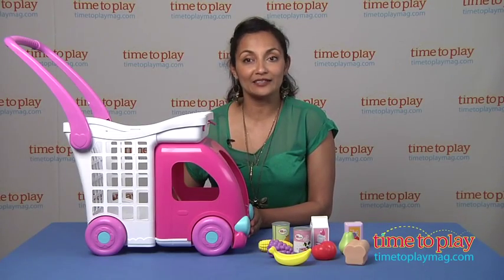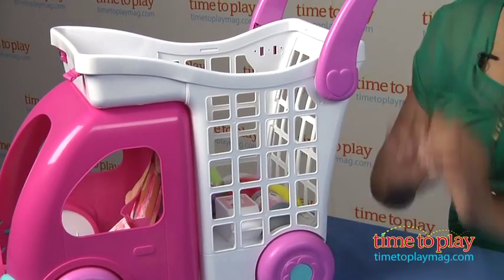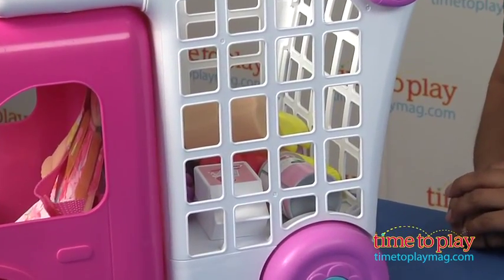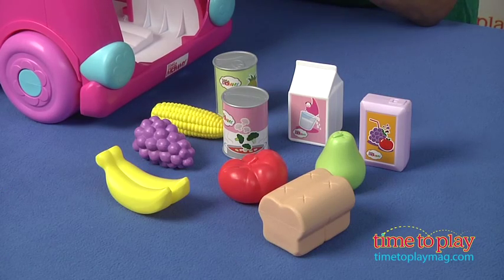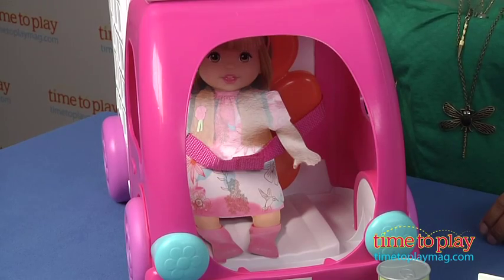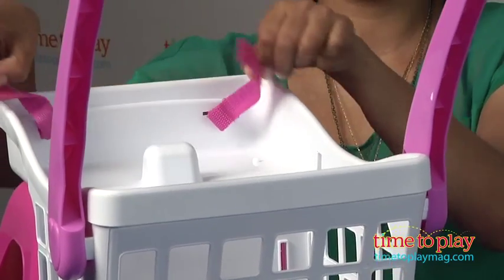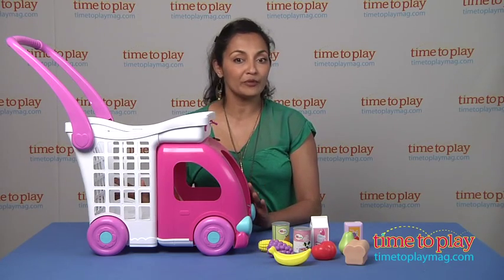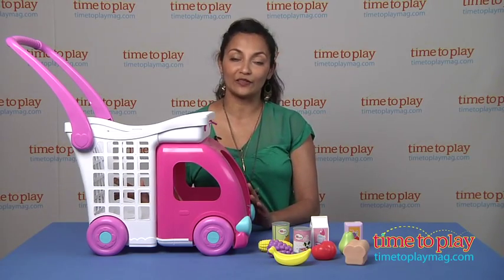Fisher-Price Little Mommy Ride n Drive Shopping Cart from Tollytots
The Fisher-Price Little Mommy Ride 'n Drive Shopping Cart from Tollytots, a division of Jakks Pacific, has gotten a new look. This pink, blue, and white shopping cart seats two dolls and comes with 10 play food pieces, including grapes, bananas, and a loaf of bread. The top seat is designed for smaller dolls, and the bottom seat is designed for toddler-sized dolls. The stroller does not come with any dolls, but it is designed to accommodate dolls up to 16 inches.